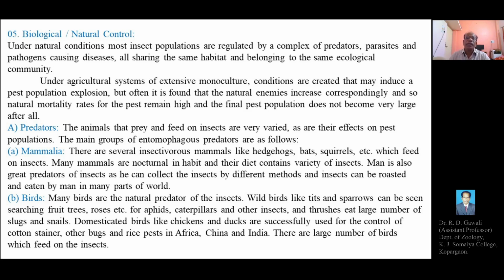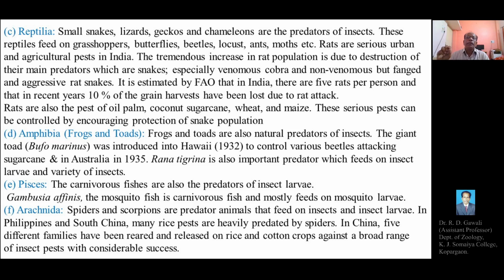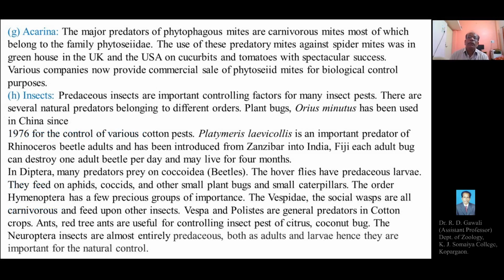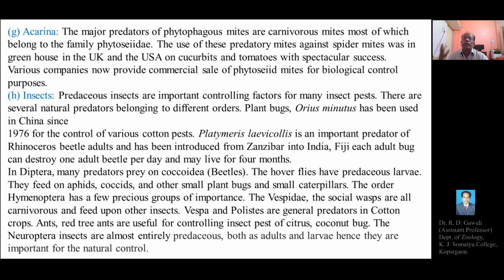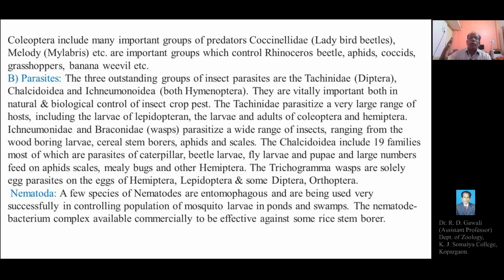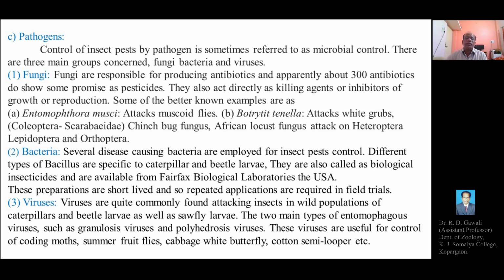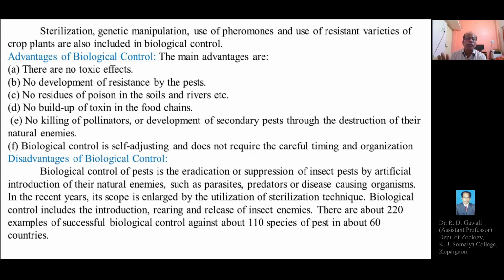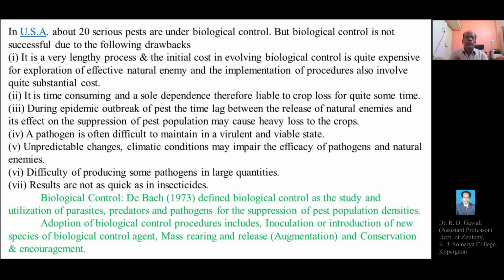S. Y. B. Sc Lecture: 32- Pest Control Practices: Biological Control (K. J. S. College - Science)